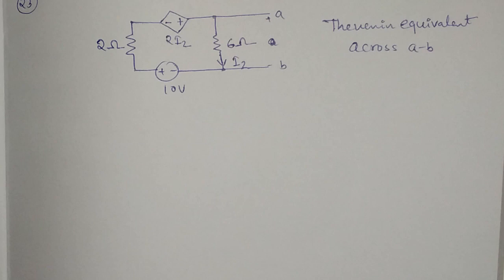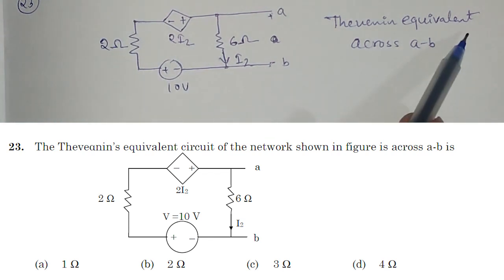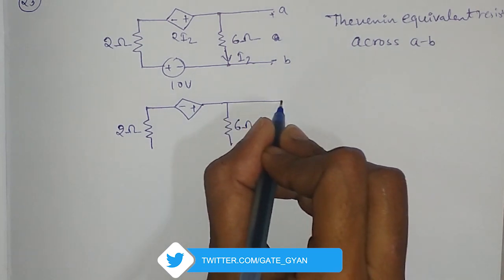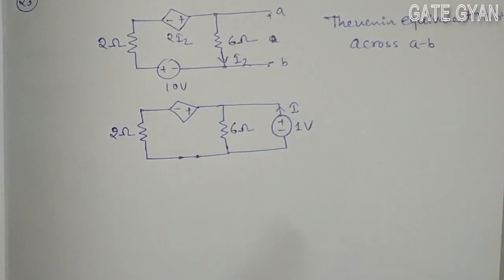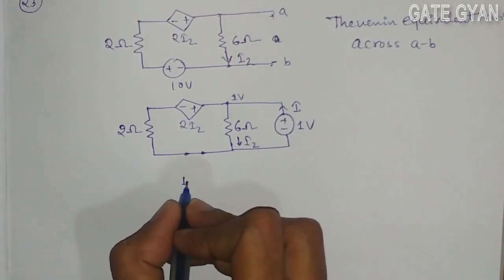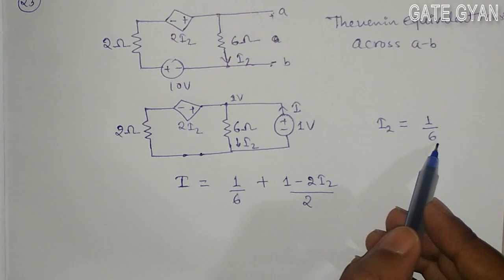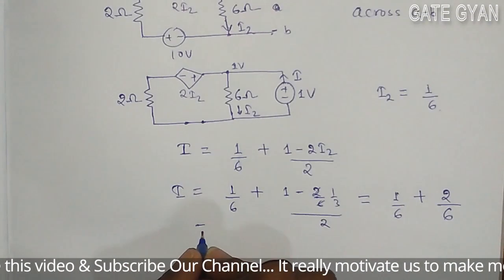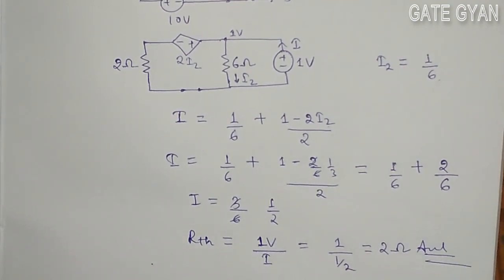ISRO 2017 (MAY) Solutions Electronics |Question 23 |ISRO Previous Year Paper| ISRO SERIES| GATE GYAN